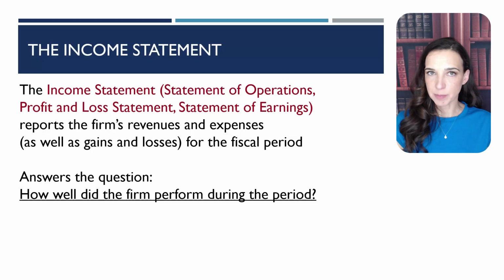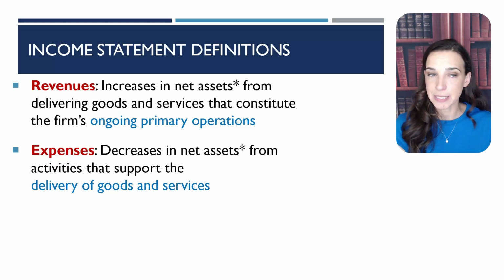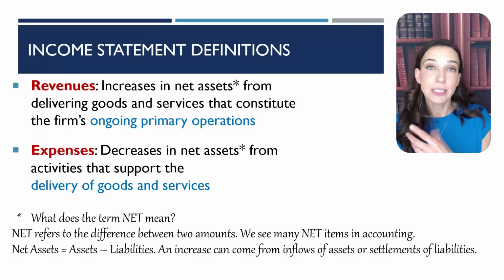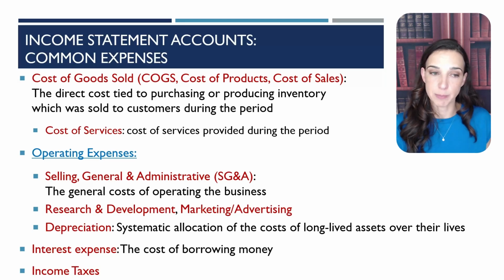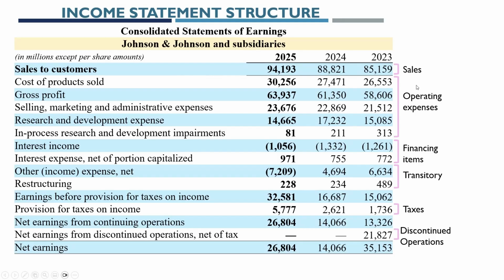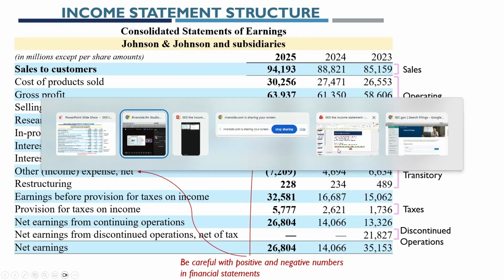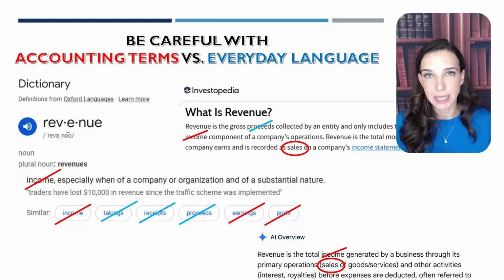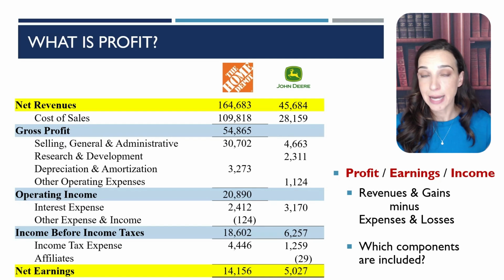The Income Statement Explained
How well did a company perform during a period? In this video, I introduce the income statement and explain how revenues, expenses, gains, and losses are used to measure profitability. Using real company filings, I show how the income statement is structured and introduce common line items such as sales, cost of goods sold, and operating expenses. Along the way, I explain why the income statement is not the same as a statement of cash flows and clarify the difference between revenue and earnings.

This video is part of the Financial Statements Basics introductory series. Suggested order:
1. Introduction to Financial Reports
2. How to Read a Balance Sheet
3. The Income Statement Explained
4. Accruals and Deferrals: Cash vs. Economic Activity